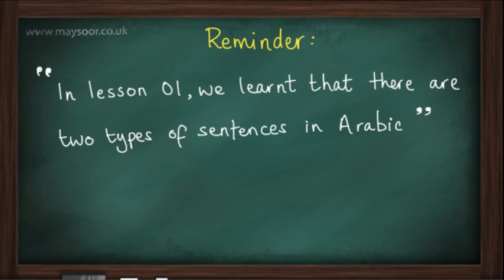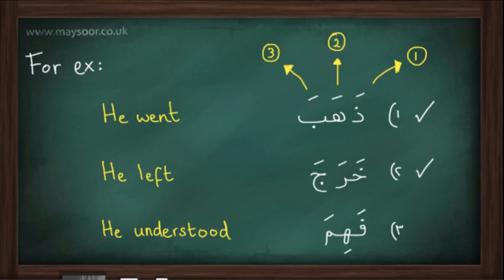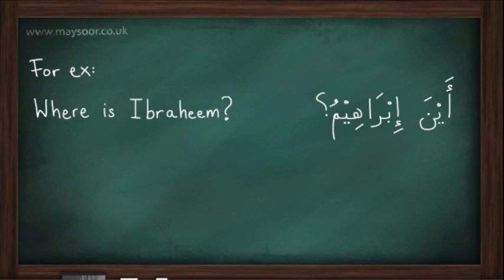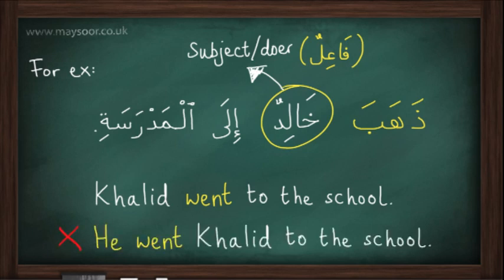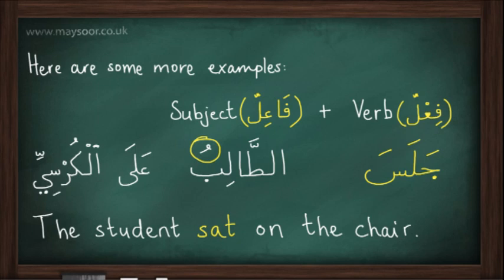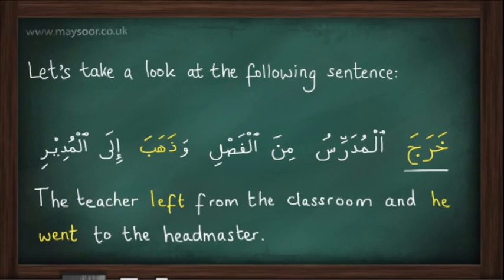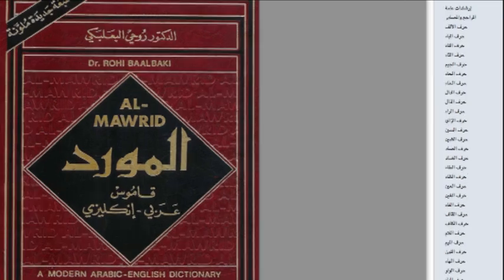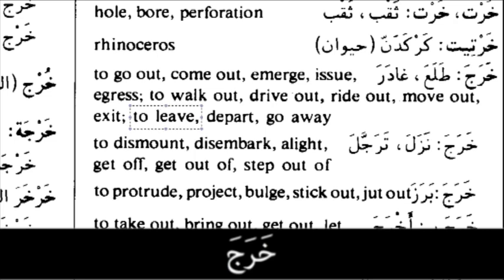Maysoor: Arabic, Lesson 06 (Past Tense Verbs/Dictionary)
Maysoor are proud to present the sixth in a series of learning Arabic tutorials. This video explores a basic introduction to the root form of past tense verbs and also covers how to search for a verb (root form) in a modern Arabic - English dictionary; Al Mawrid.

The first section of this video concerning verbs coincides with Lesson 4b from Madinah Book 1, where the author introduced two verbs; tha-ha-ba (he went) and kha-ra-ja (he left/he exited).

This video has been produced in conjunction with Al Madinah Students 2010.

Maysoor Team
2011